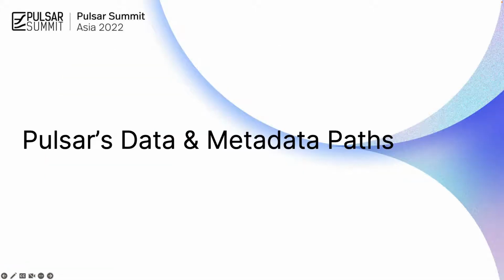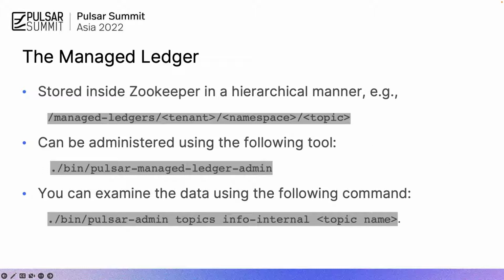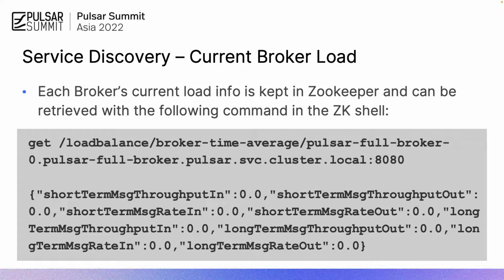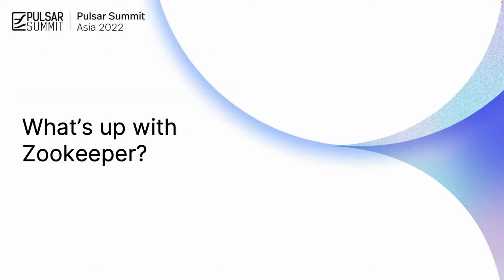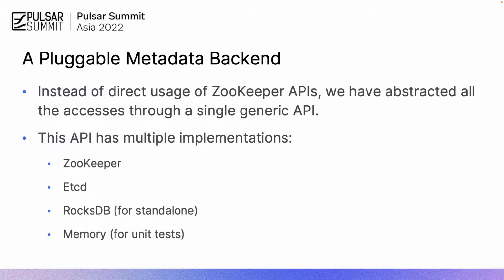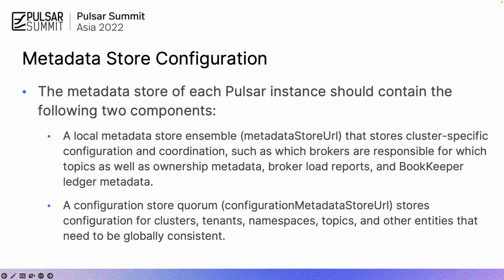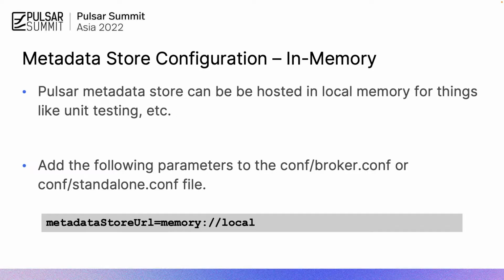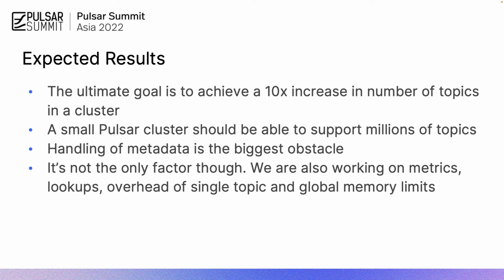Towards a ZooKeeper-less Pulsar, etcd, etcd, etcd - Pulsar Summit Asia 2022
Starting with version 2.10, the Apache ZooKeeper dependency has been eliminated and been replaced with a pluggable framework that enables you to reduce the infrastructure footprint of Apache Pulsar by leveraging alternative metadata and coordination systems based upon your deployment environment.
In this talk, I will walk you through the steps required to utilize the existing etcd service running inside Kubernetes to act as Pulsar's metadata store. Thereby eliminating the need to run ZooKeeper entirely, leaving you with a Zookeeper-less Pulsar.

[Speakers]
David Kjerrumgaard, Developer Advocate @ StreamNative